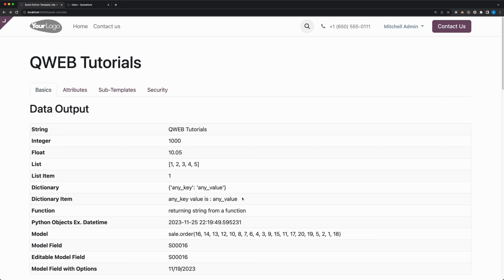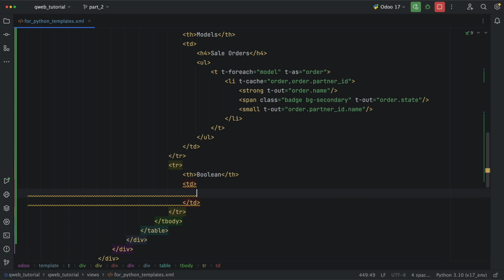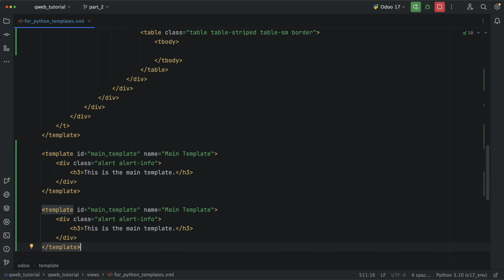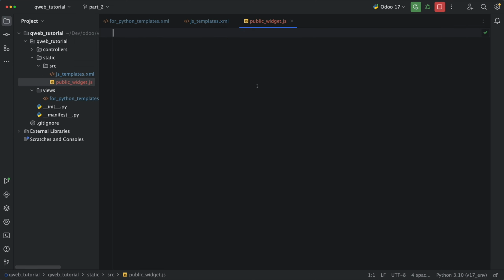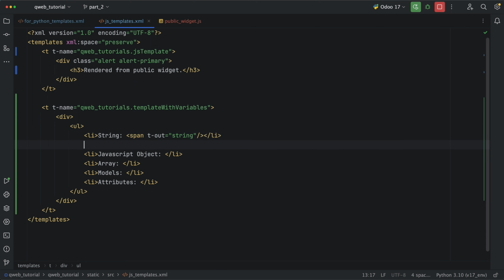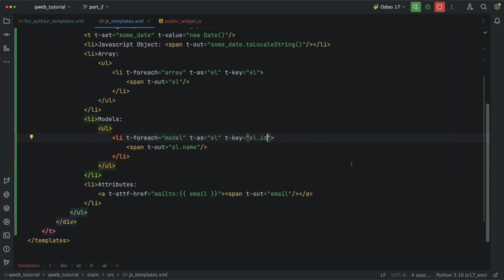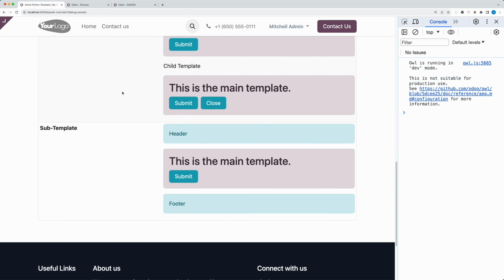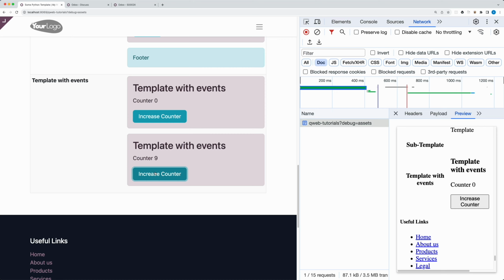QWEB Templates | All You Need To Know (Part 2)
Hello, my dear Odooers. In this video, we are going to continue our QWEB Tutorials. For those who didn’t watch my previous tutorial, you can watch at this

In the previous tutorial, we did some basics to moderate functionalities. Now let’s continue doing more advanced functionalities like caching, inheritance, and QWEB using JavaScript.